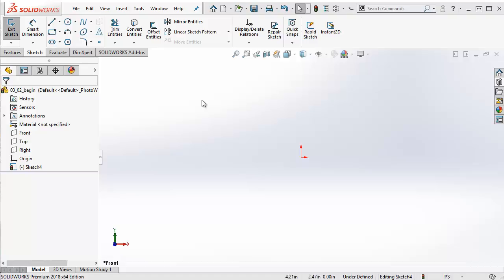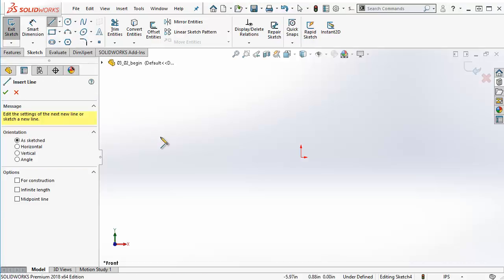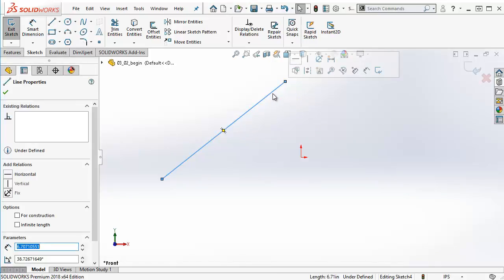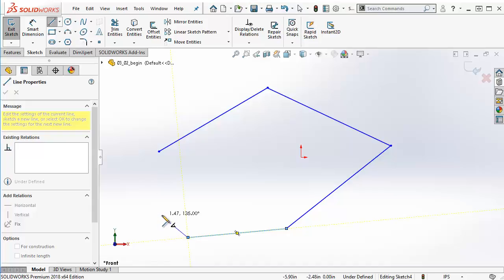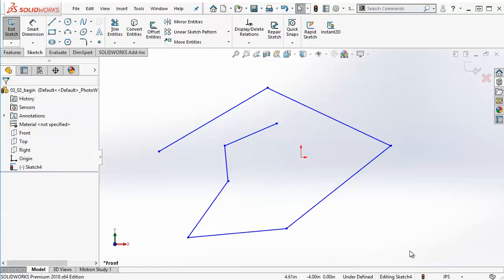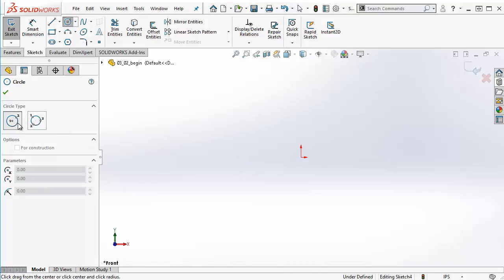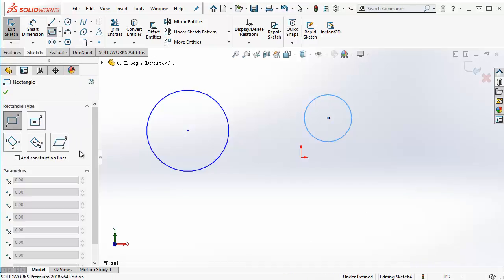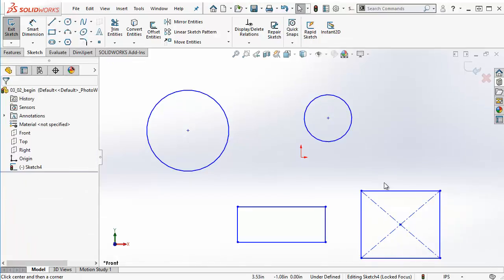SOLIDWORKS - Sketch Tools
Learn the SOLIDWORKS sketching tools.

Sketches are the building blocks for creating SOLIDWORKS 3D models.